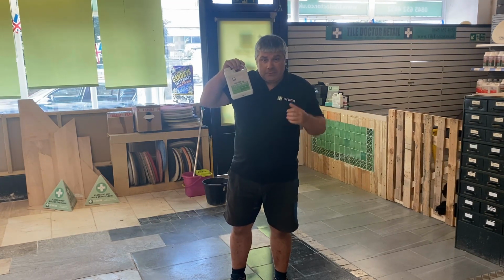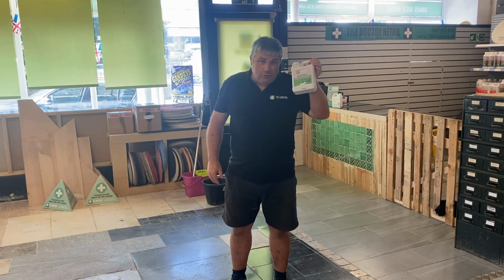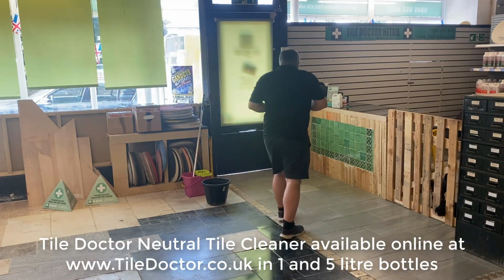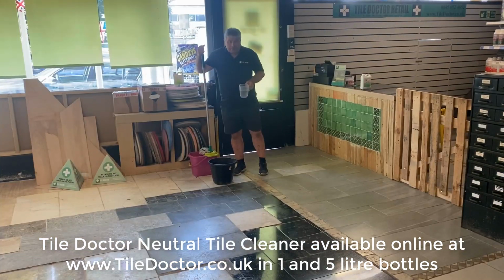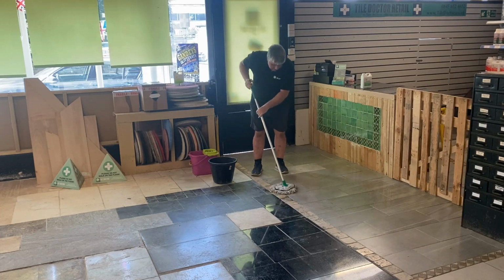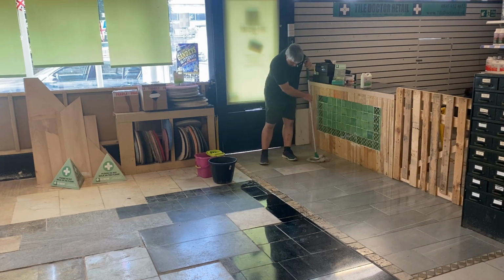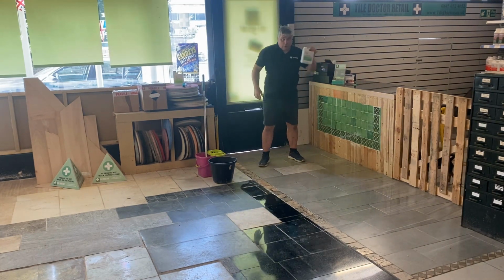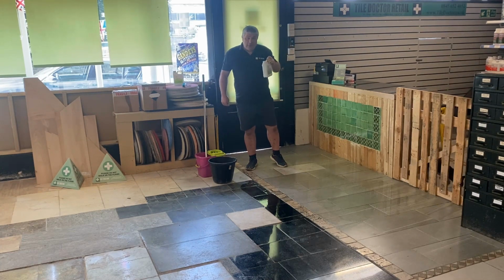Tile Doctor ph Neutral Tile Cleaner Video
Tile Doctor Russell Taylor demonstrates how to clean your tiled floor using the two bucket system and the importance of using a pH Neutral Tile Cleaning product